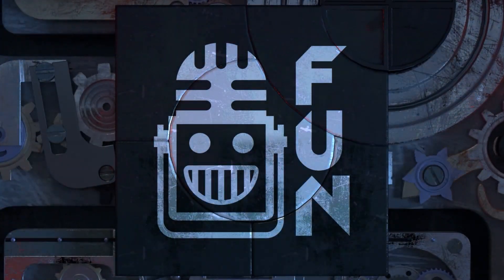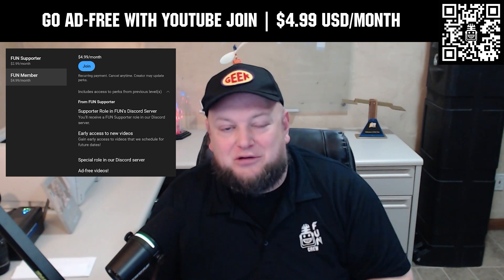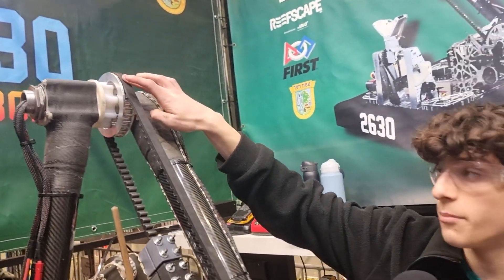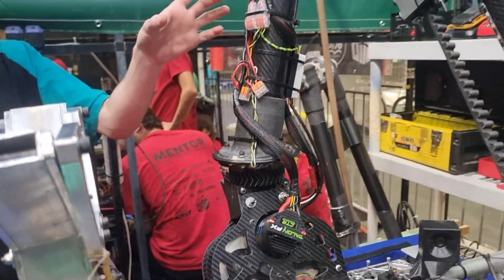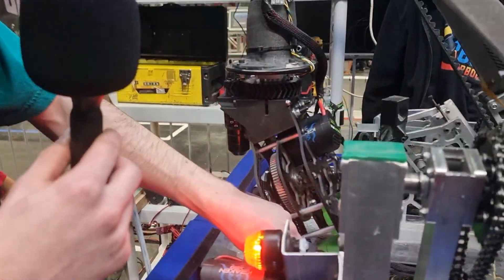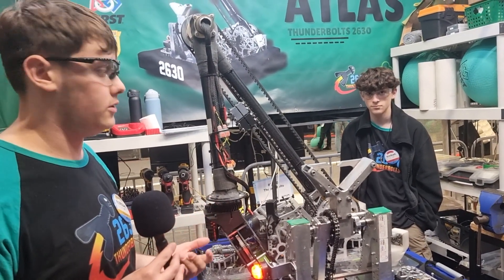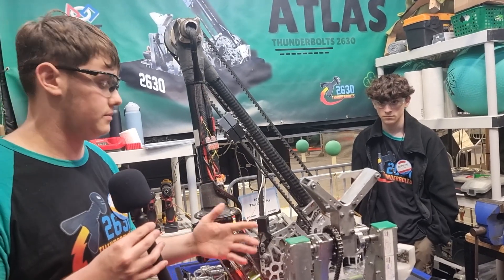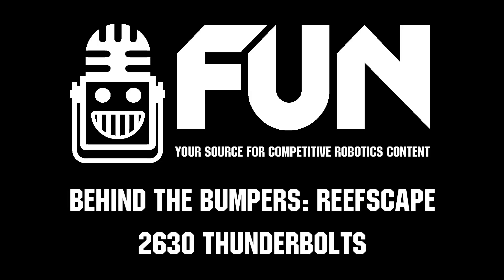2630 Thunderbolts | Behind the Bumpers | 2025 FRC REEFSCAPE Robot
ISR 4 Winners and one of the fastest Coral scoring robots in FRC 2630 Thunderbots is looking to be a top contender for DCMP.  This robot has a very fast deep cage climb, in addition to a fast pick up from the Coral Station and a very cool multi-jointed arm.